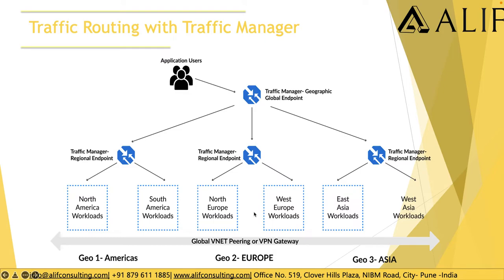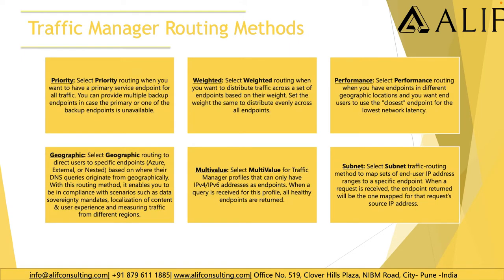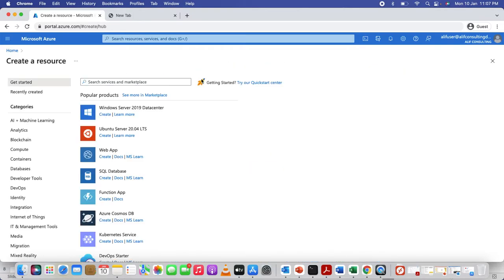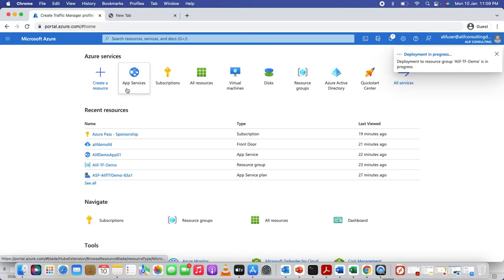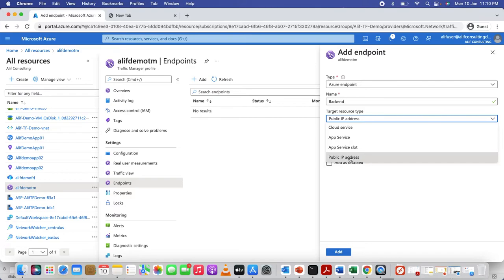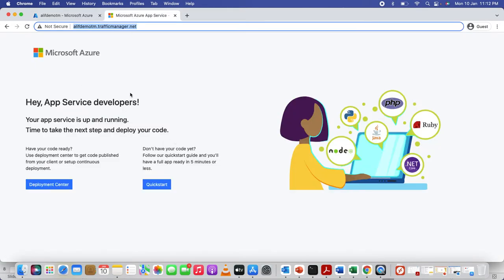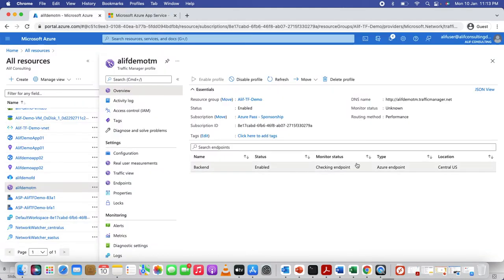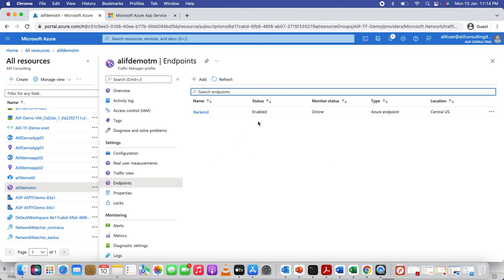Azure Traffic Manager